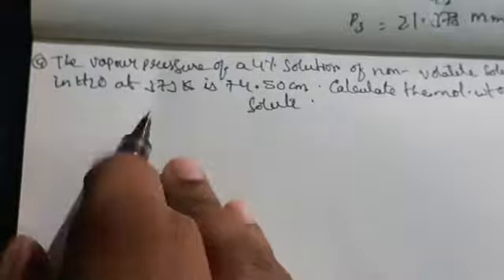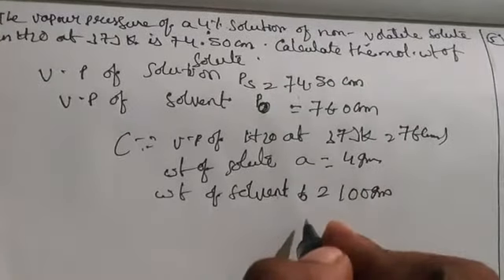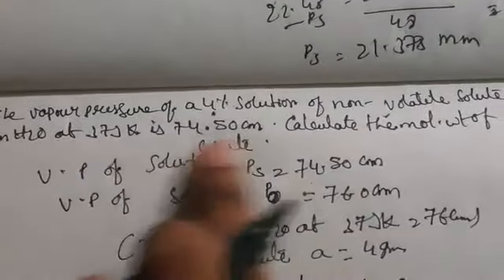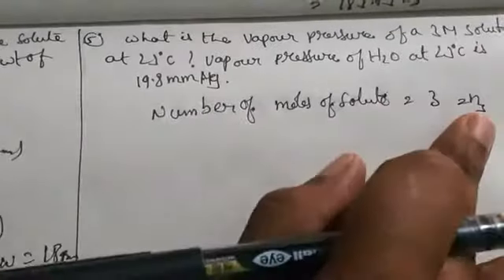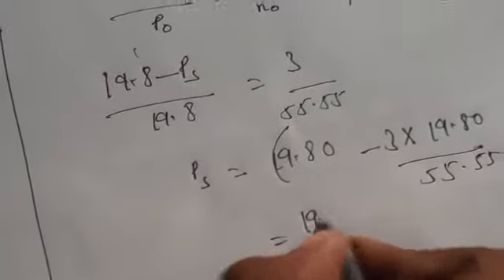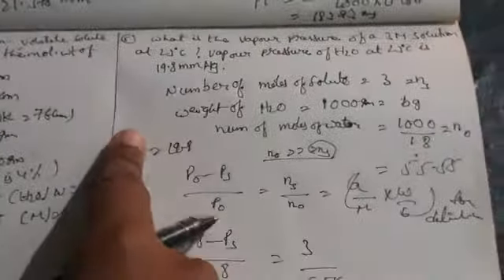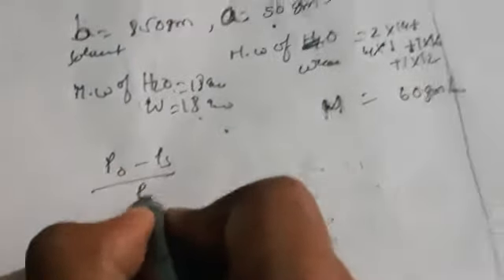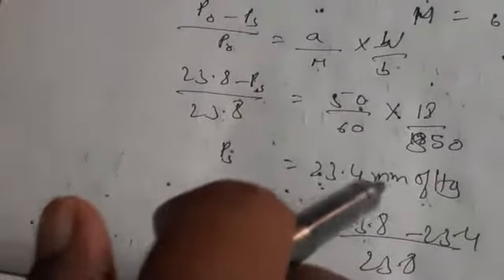7 July 2020(2)